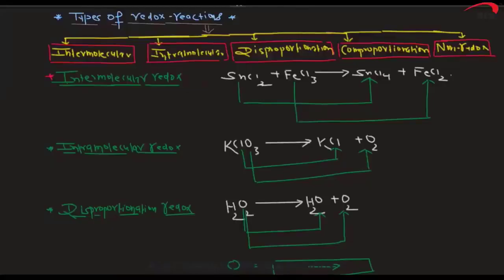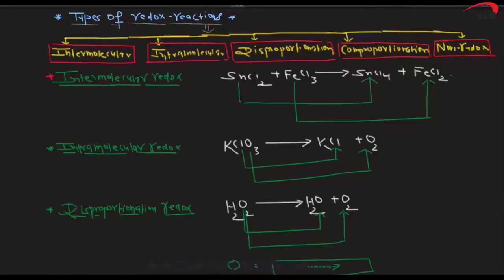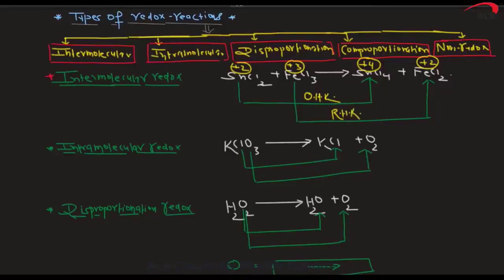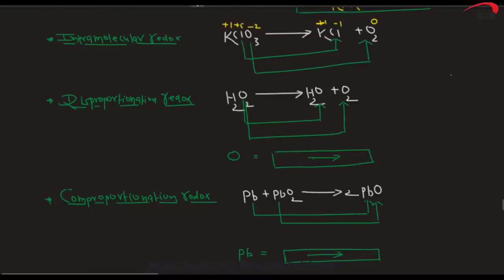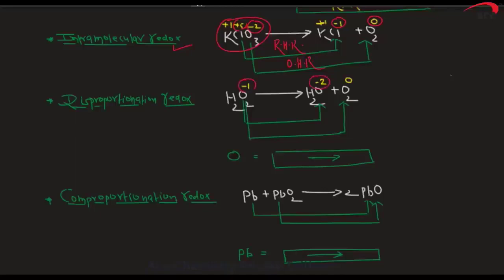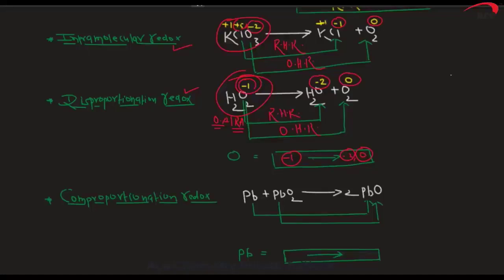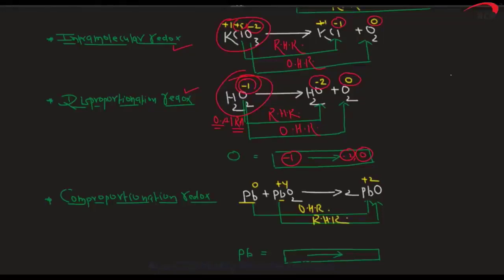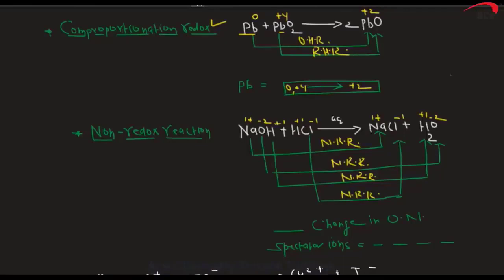Redox Reactions & Their Types : Oxidation & Reduction : Chemistry : JEE/NEET : Class 11 : ACPT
In this video, We are going to see types of Redox Reactions . Oxidation & Reduction with Oxidising and Reducing Agents. Which is sufficient for JEE/NEET/AIIMS and other entrance exams.

1. Mrunal Patil
    Total Marks : 689/720
2. Ishita Lanjewar
    Chemistry Marks : 180/180
    Total Marks : 680/720
3.Deepak Bhosale
   Chemistry Result : 175/180

1. Aman Shaikh
    Chemistry Percentile : 99.76%
2. Akshada Deshpande
    Chemistry Percentile : 99.75%
3. Ishita Porwal

1. Parita Gada
    Mht-cet Percentile : 100%
    (Maharashtra Rank-1)
2. Mann Saha

HSC RESULT
Zaynab Muttaqi (State Topper )

Ace Chemistry Private Tuitions
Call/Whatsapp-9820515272